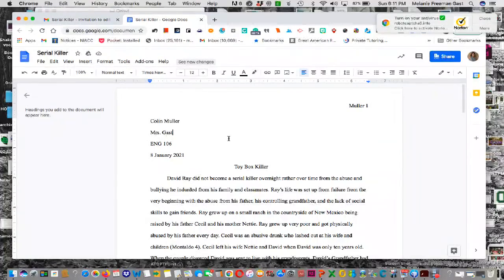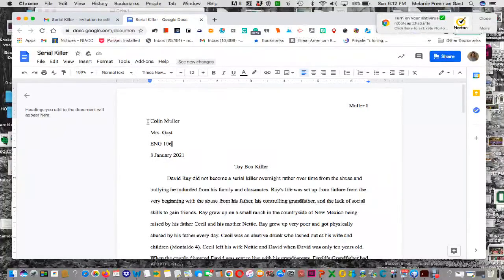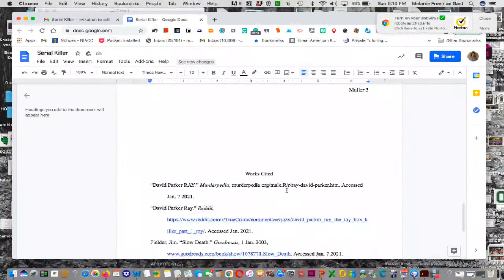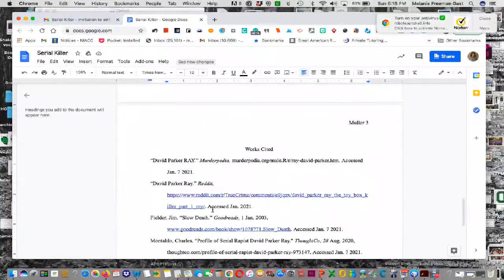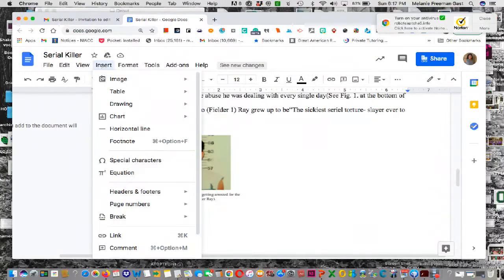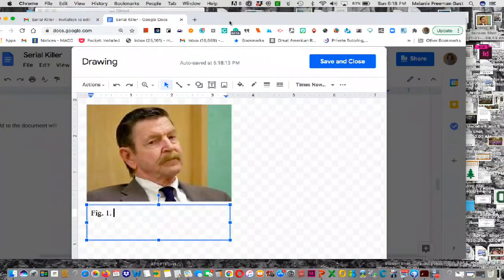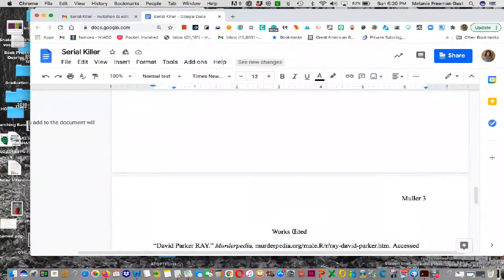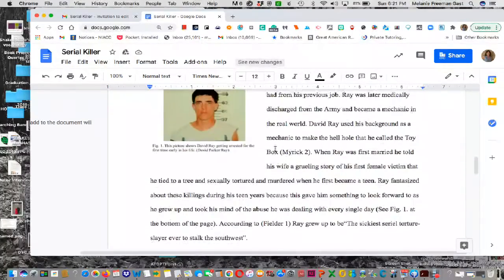MLA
Video for header/WC page/and photo in Google Docs